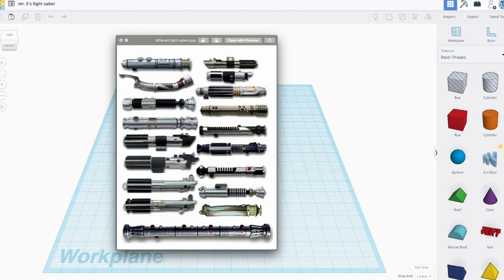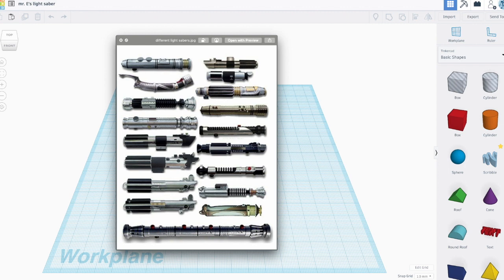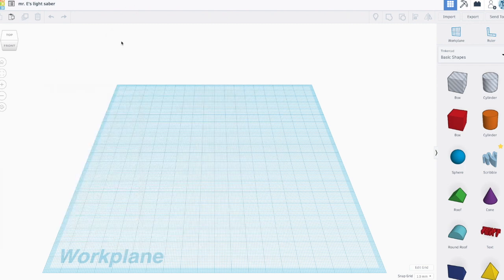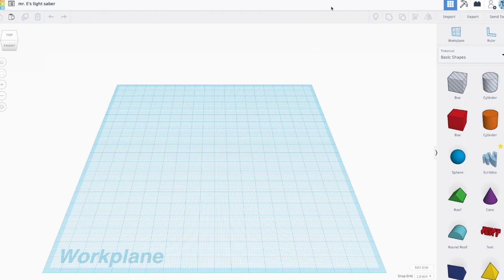Creating custom Lightsaber designs in Tinkercad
A time-lapse video creating a lightsaber design inspired by the Star Wars universe.

This is part of Mr. E's May the 4th be with you CAD challenge that can be see here: